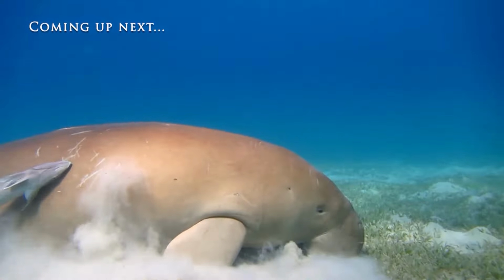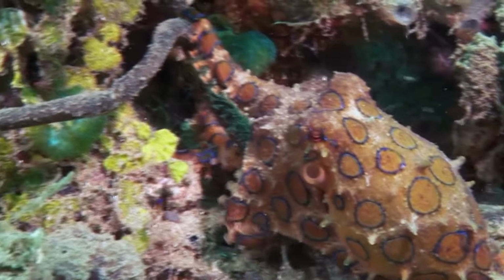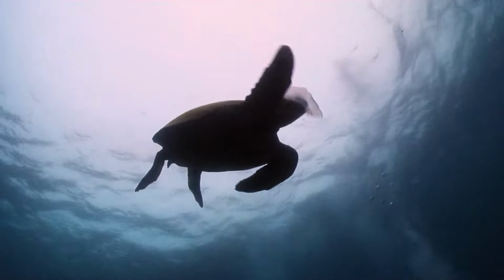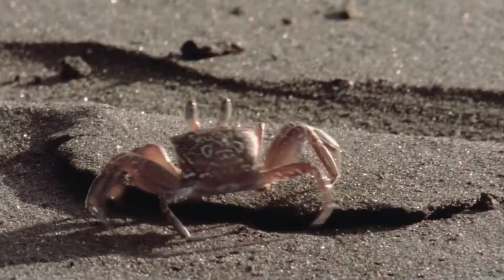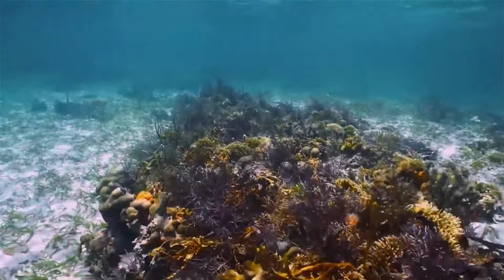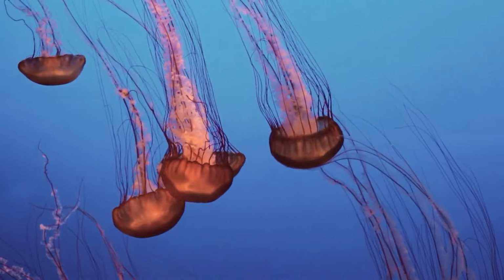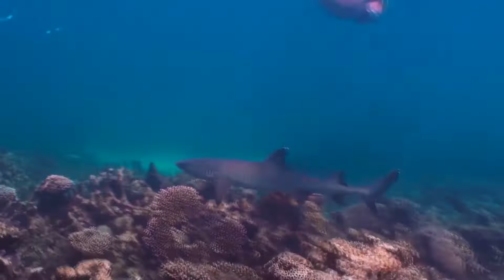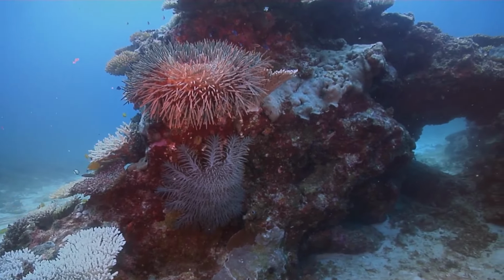The Fearful Dream of Sea Creatures | Wild Ones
Wild Ones Season 3 Episode 8

Get ready to explore the amazing world of sharks that live in the depths of the ocean, full of evolutionary mysteries. In this documentary, you will witness unknown aspects of sharks, from their predatory abilities to their graceful movements.

"The Wild Ones" is an impressive documentary series that explores the lives of the most wild and fascinating animals on earth, their struggles, family ties and survival techniques. It offers an adventure that stretches from the vast plains of the African savannas to the ice-covered polar regions, from the depths of mysterious forests to the clear ocean waters. With brilliantly used shooting techniques and state-of-the-art equipment, the most striking moments of nature are presented to the audience more closely than ever before. While exploring the world through the eyes of animals, it evokes a deep sense of appreciation for the magnificence of nature and the fragile balance of our planet that needs to be preserved.

What About House